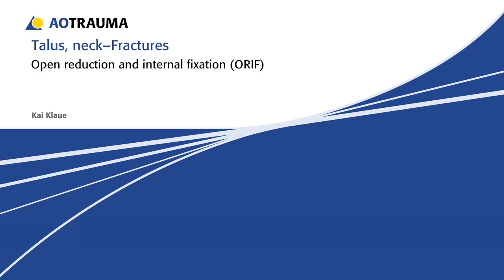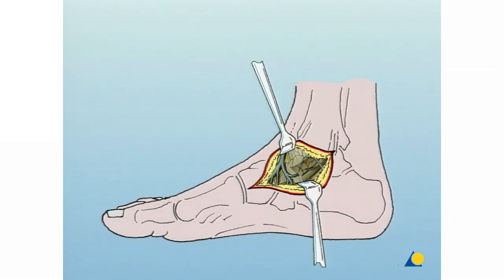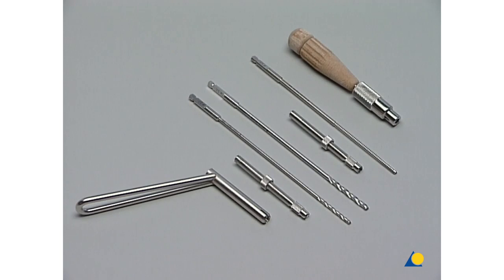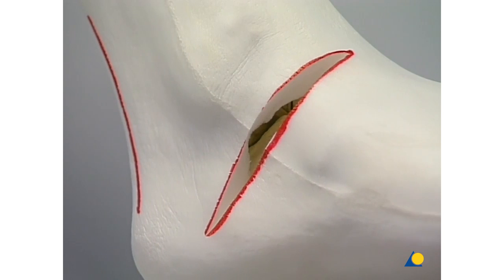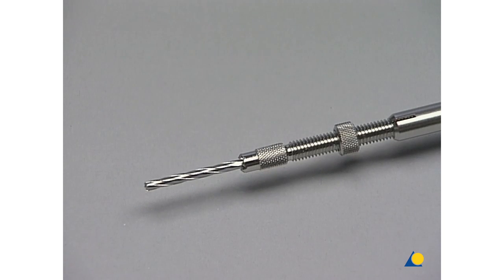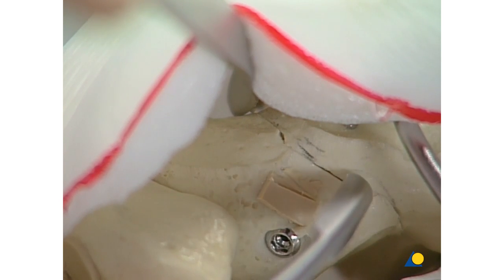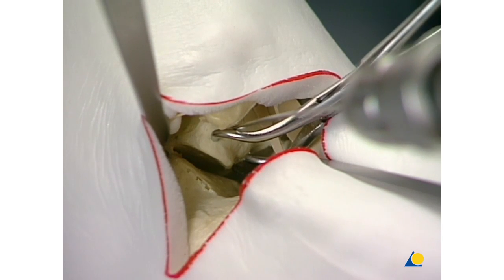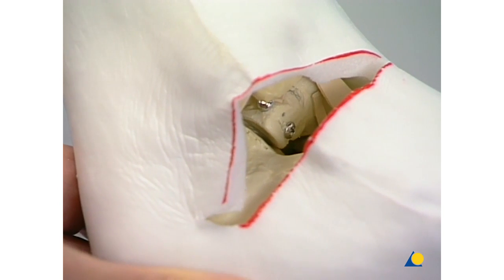Talus, Neck - Fractures - Fixation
In this exercise we will demonstrate the open reduction and internal fixation of a talus fracture followed by a fracture of the lateral process of the talus. We will perform our exercise through the antero-medial and the antero-lateral approaches. In this exercise we will not use the postero-lateral approach which runs vertical and parallel to the heelcord. Although this approach is very useful when posterior-anterior screw fixation is chosen.